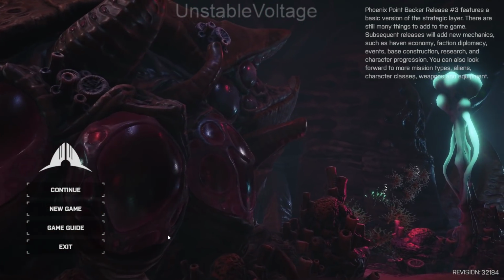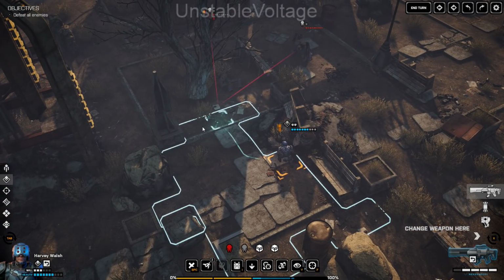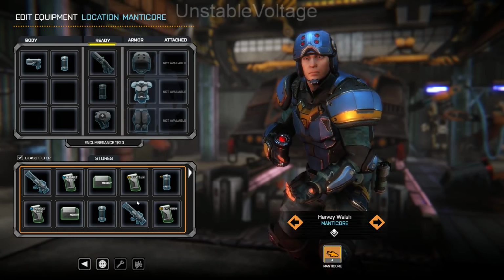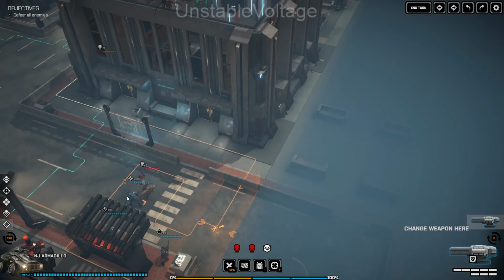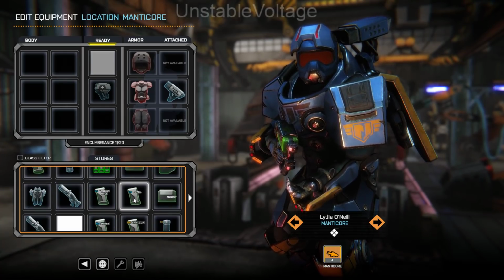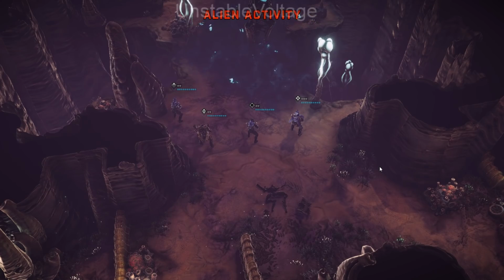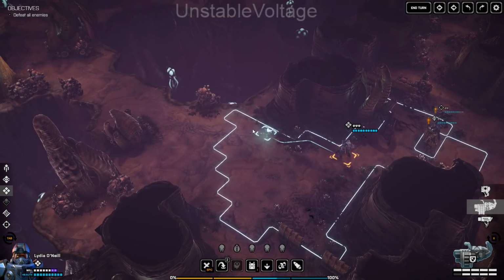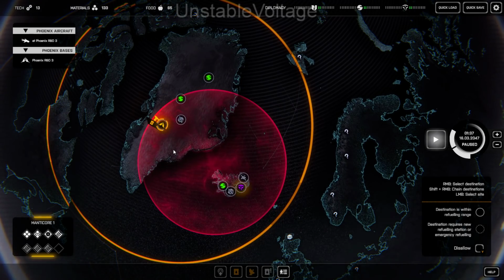Phoenix Point - Backer Build Three - Stream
CPU: Intel i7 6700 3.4Ghz
M/B: Asus Maximus VIII Ranger
RAM: 32GB G Skill Ripjaw DDR4 3200MHz
GPU: Palit 8GB nVidia GeForce 1080 GTX Super Jetstream
Boot HD: Samsung EVO 500GB SSD
Secondary HDD: Seagate BarraCuda 2TB
PSU: EVGA 750W GQ Gold
Case: NZXT H440